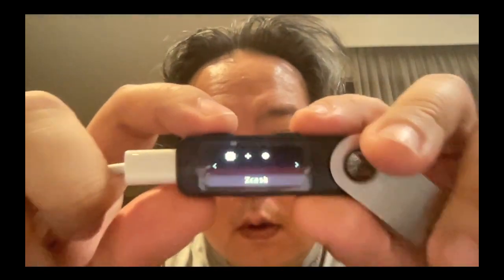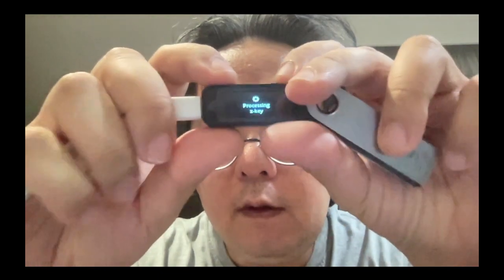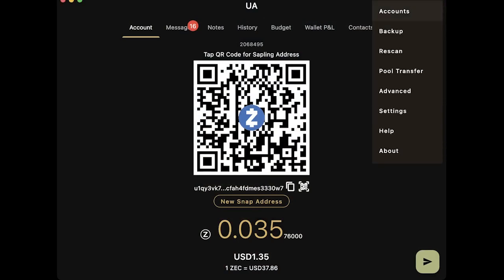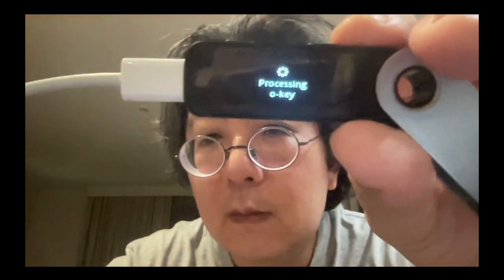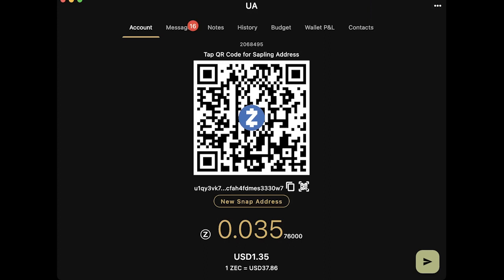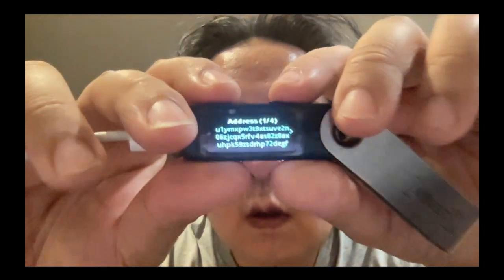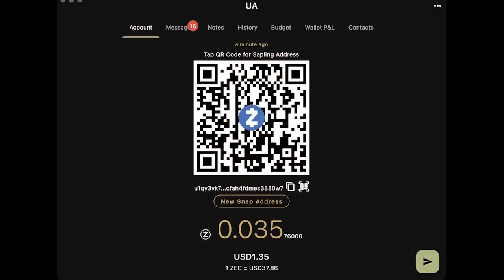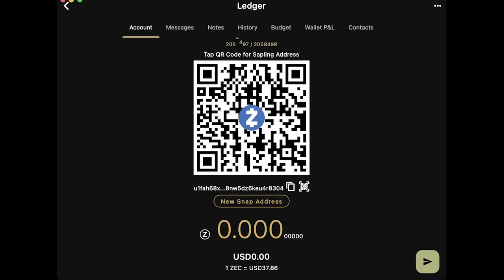How to use the Zcash Ledger with YWallet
Now that we have installed the Ledger app, we can use it to import a H/W account into YWallet and perform transactions with it.

This video is captured in real-time and demonstrates the user experience when working with the Nano and YWallet.